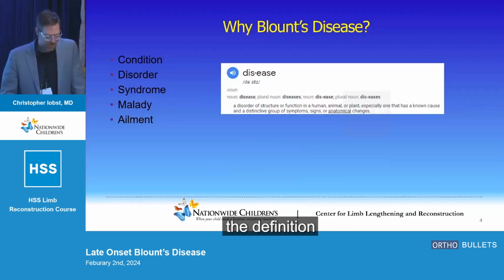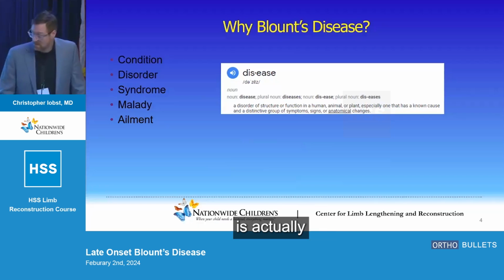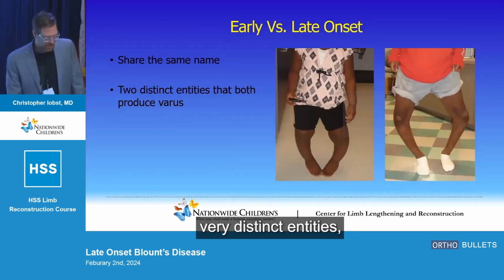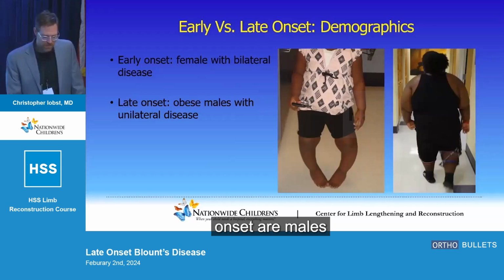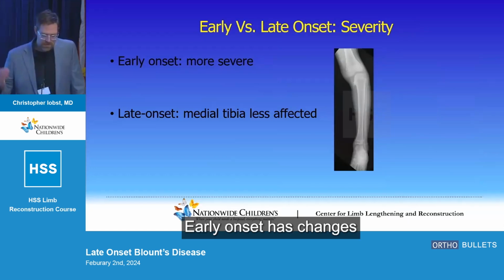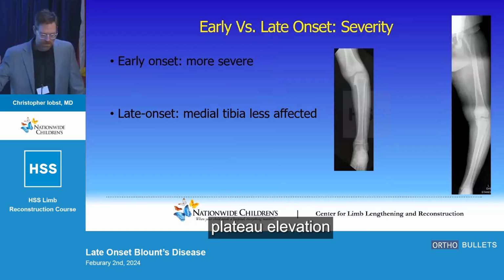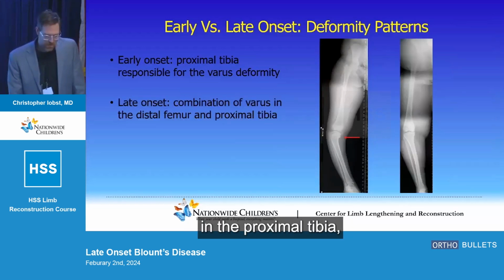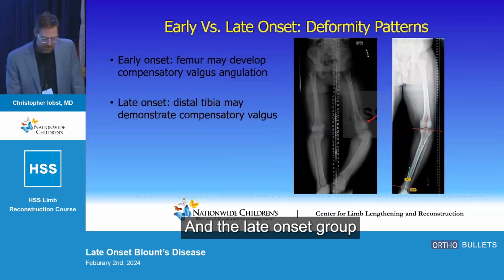Late Onset Blount's Disease - Christopher Iobst, MD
New expert video by Christopher Iobst, MD of Nationwide Children’s Hospital at the 2024 HSS Limb Reconstruction Course.